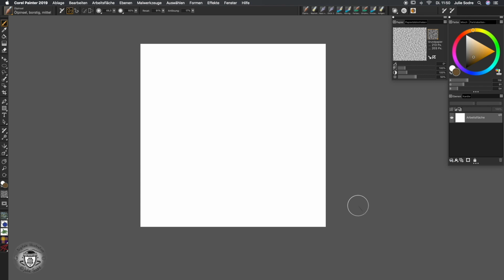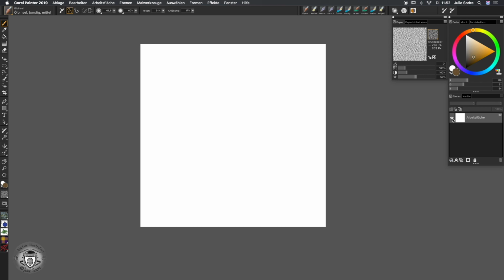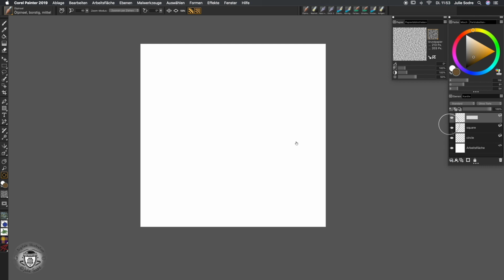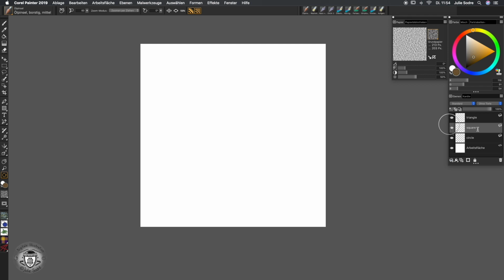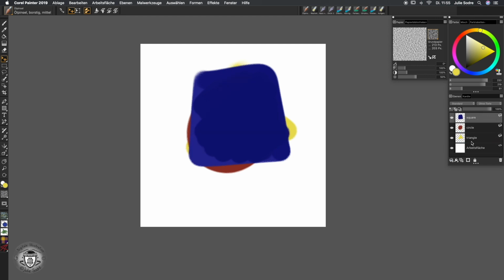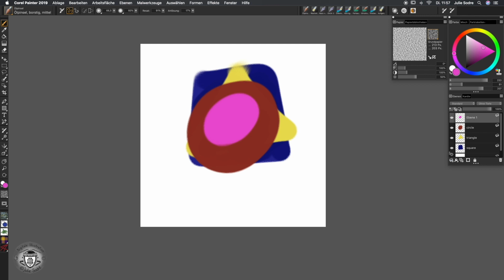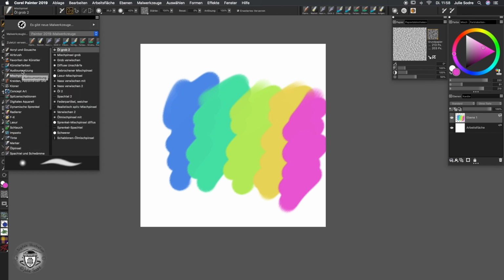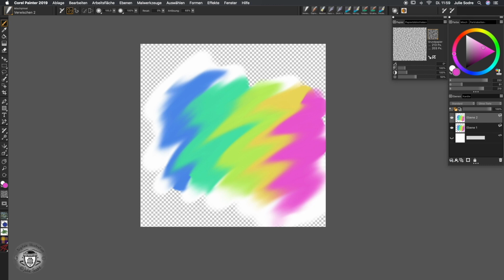8# Layers - Part 1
In this Corel Painter® tutorial you're going to learn the basics about layers in a beginners level. By the end of the tutorial I´m explainig "pick up underlying" colour mode.

Chapters
00:00 Introduction
00:38 The layers palette
02:03 Naming layers
03:40 Painting on layers
04:06 Layers order
05:31 Deleting layers
06:03 Pick up underlying colours